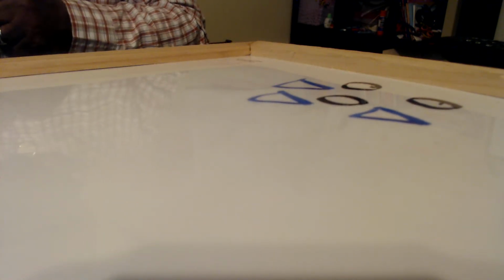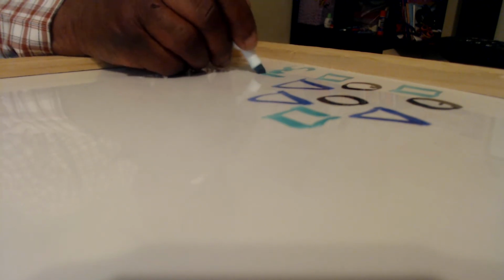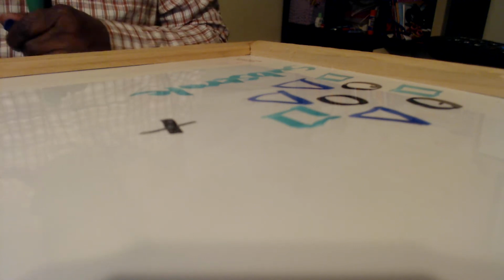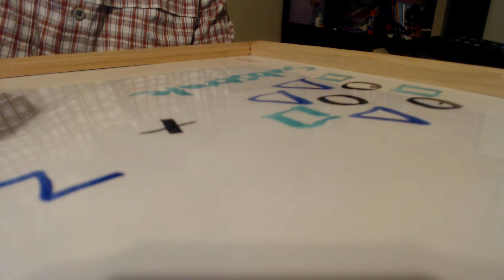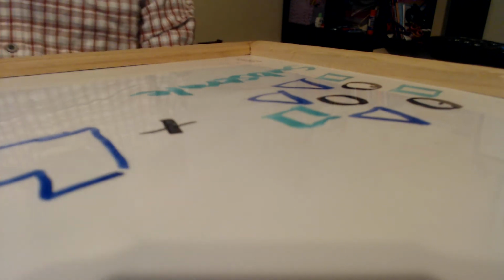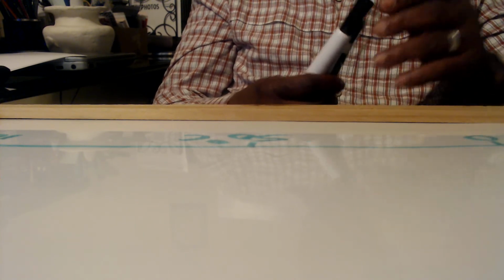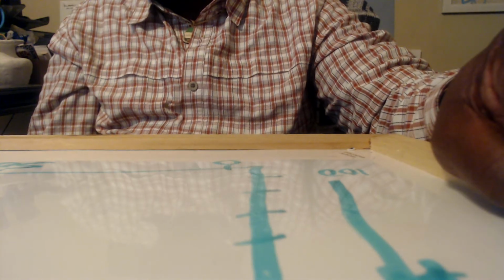WIN 20200126 19 27 22 Pro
High School enzyme review